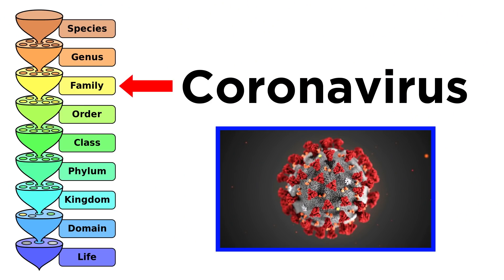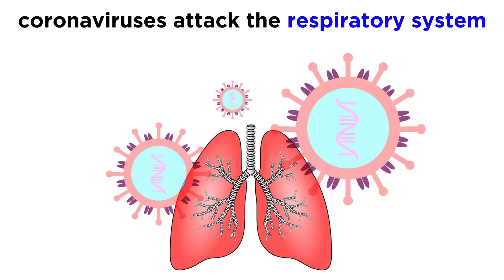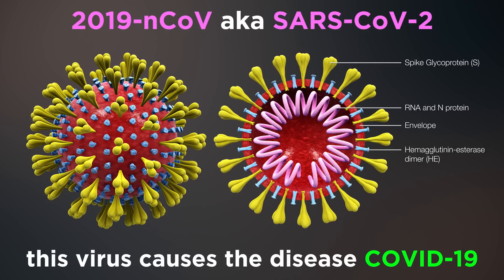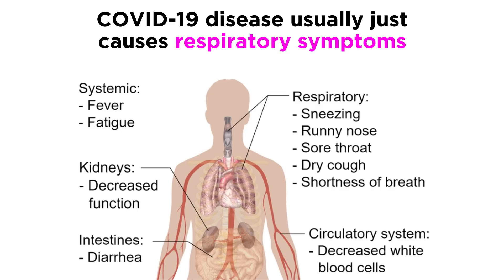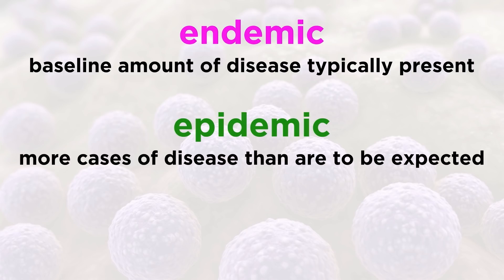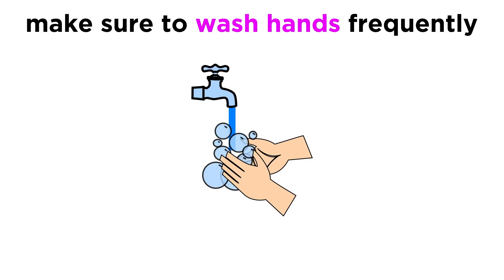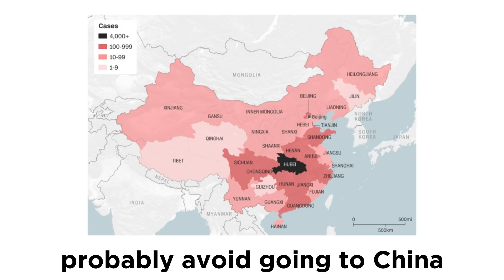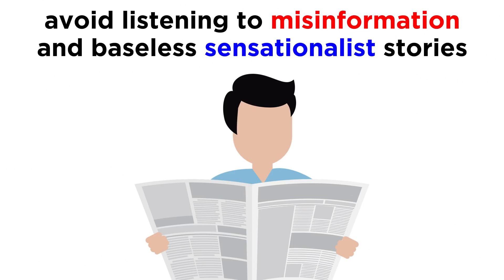What is COVID-19? (Coronavirus Update)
Are you confused and concerned about all the news regarding the Wuhan Coronavirus outbreak? Is it an epidemic? Or a pandemic? What is COVID-19, is that the same thing? What disease are we talking about and what does it do? How does it spread? Is it the apocalypse? Ok everybody calm down a bit, let's just go over some basic terminology so you can rest a little easier and stay on top of this phenomenon.